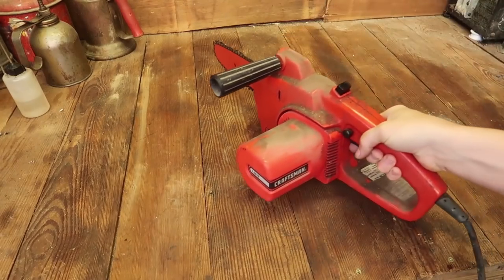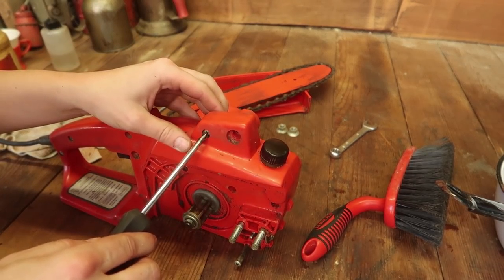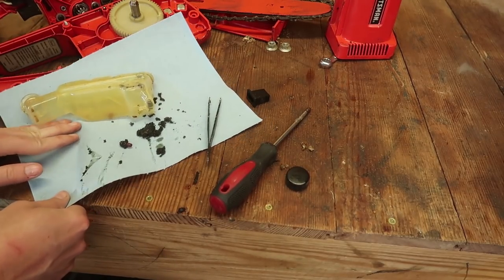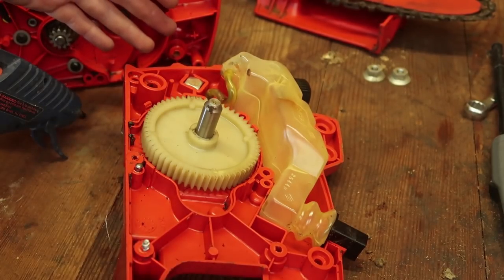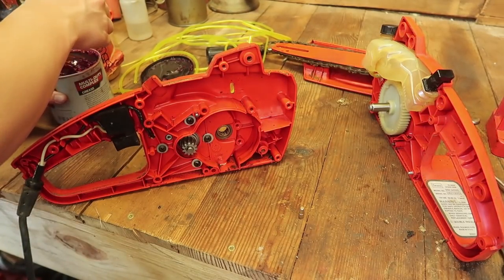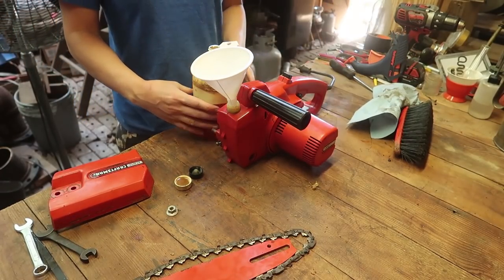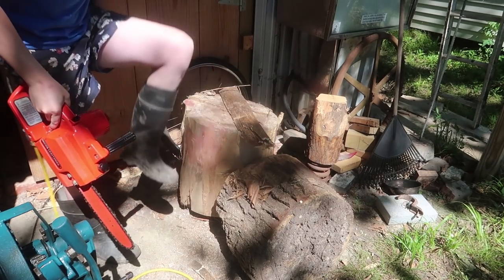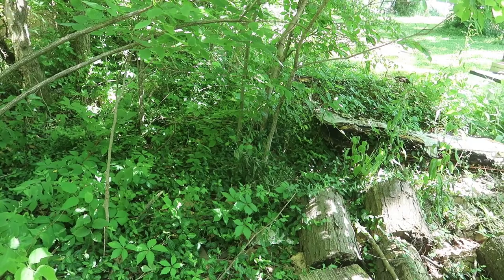1982 Craftsman Electric Chainsaw Model 358.34550, Teardown and Restoration, Built Very Well